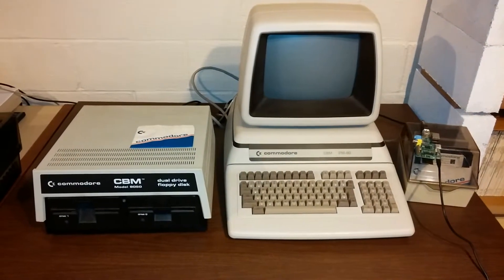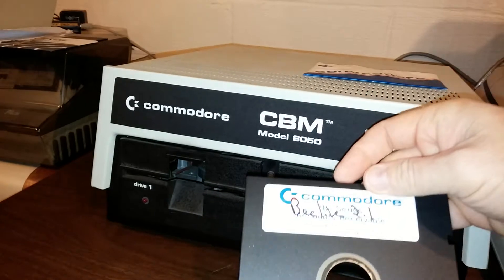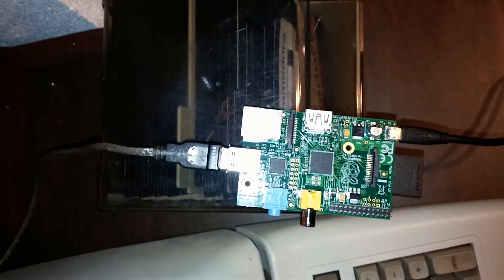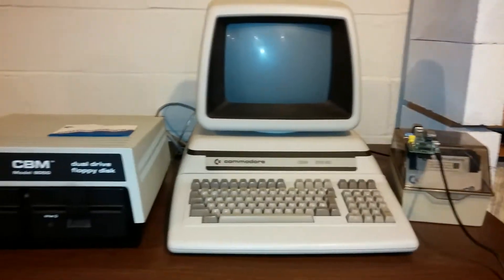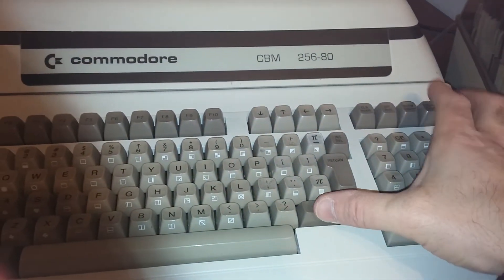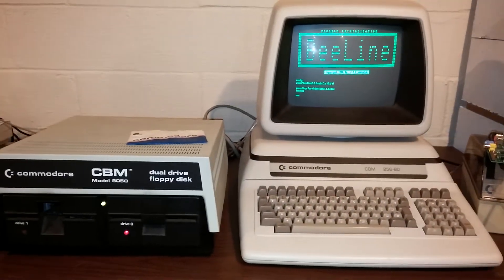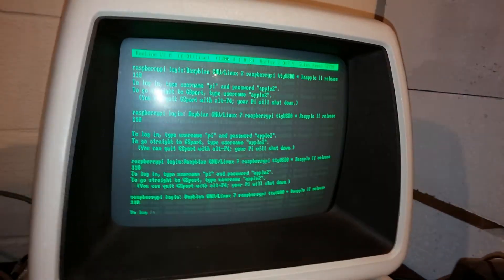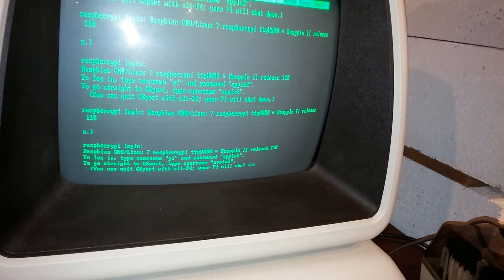Commodore CBM 256-80 Connecting to Internet with Raspberry Pi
Demonstration of loading BeeLine communications software used to connect with a Raspberry Pi with wireless Internet connection.  Aside from the Raspberry Pi, this is one of the ways one could have uploaded or downloaded files from non-CBM sources.